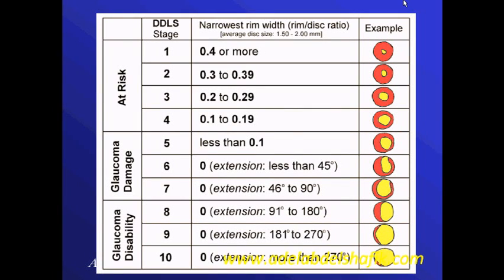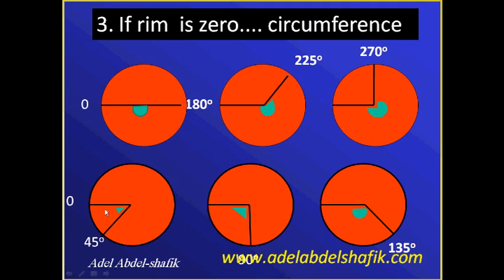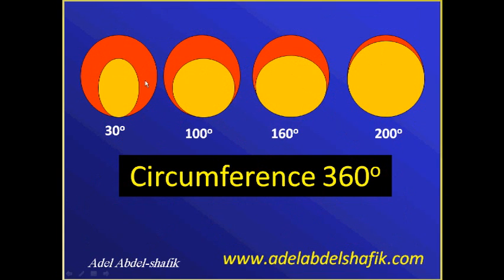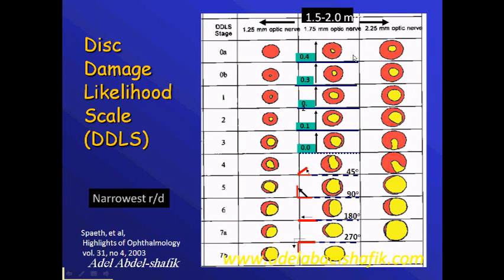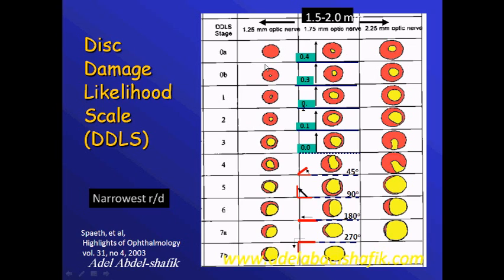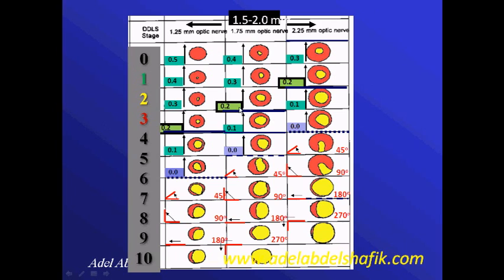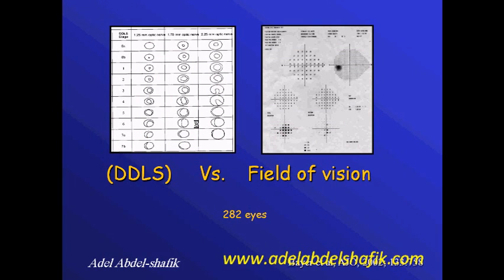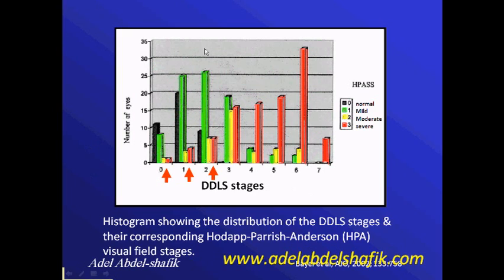Glaucomatous optic disc 05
A lecture given in Faculty of medicine - Ain Shams university in 2010